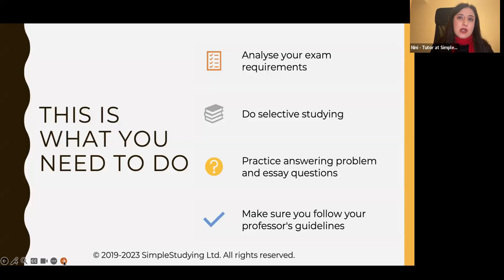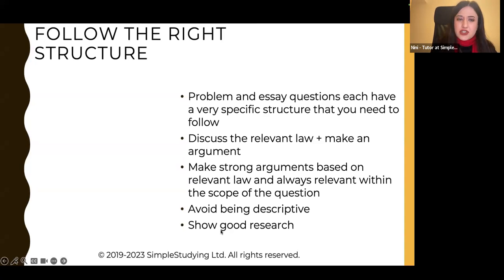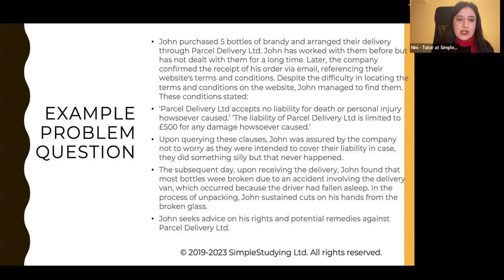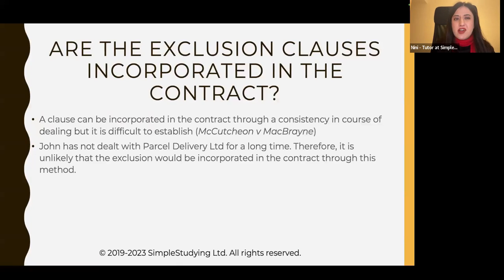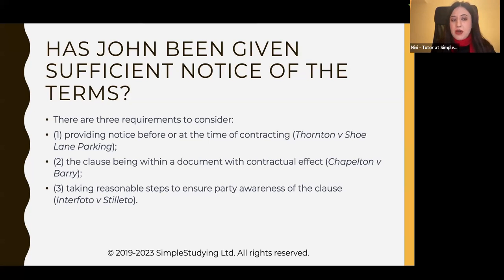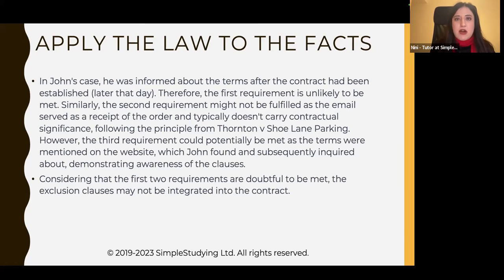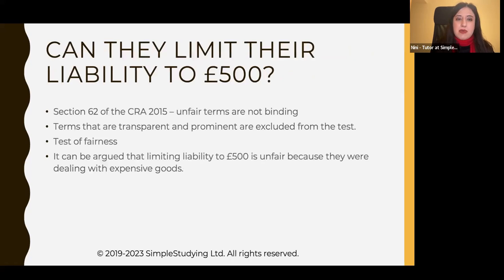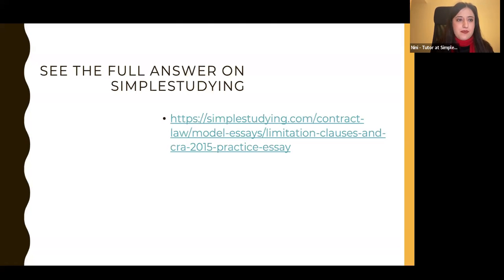How to answer a problem question in Contract Law